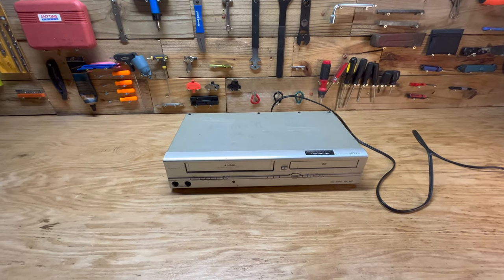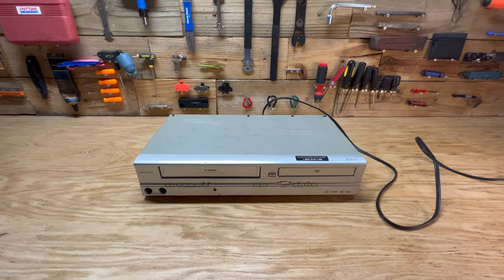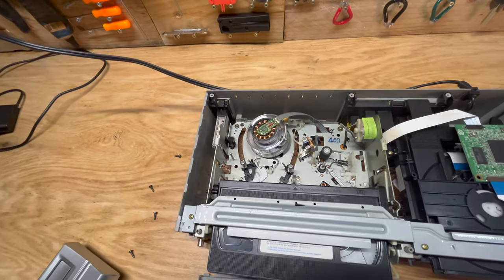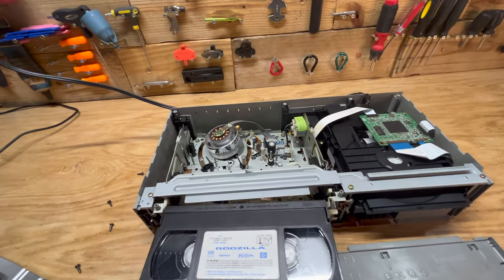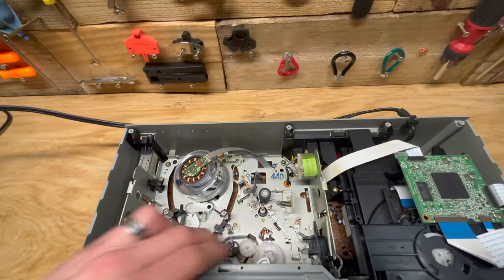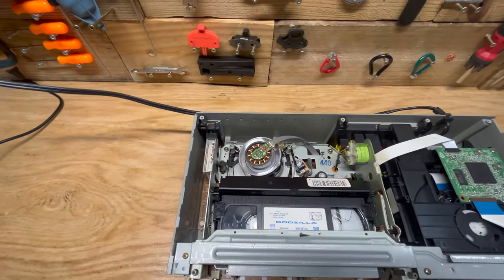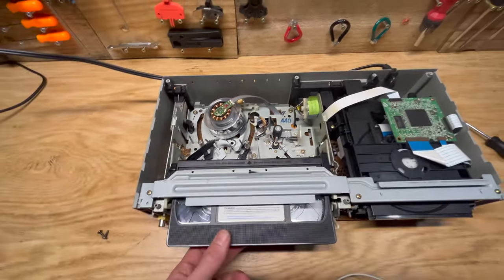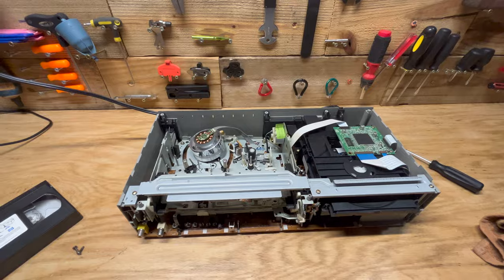VCR Eating Tapes Fix! How to Stop Your VCR From Eating VHS Tapes! Sylvania SV2000 VCR DVD Combo Fix!